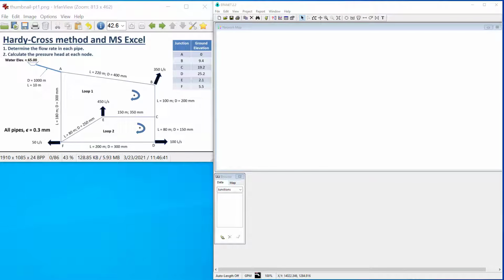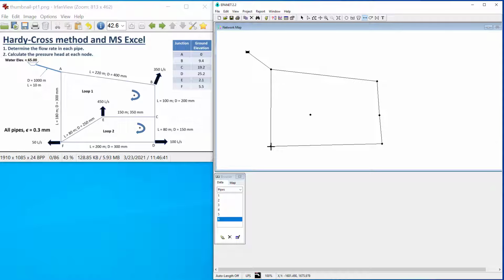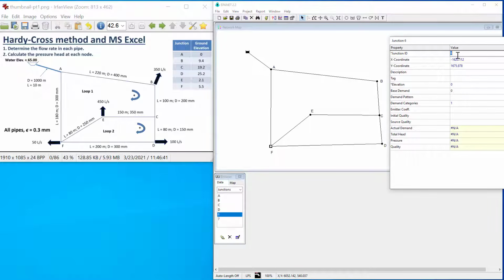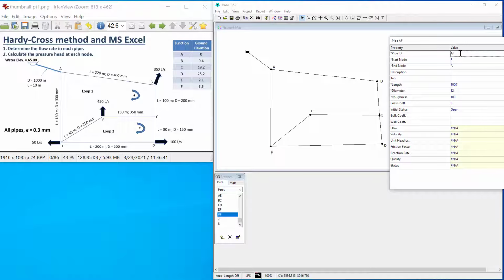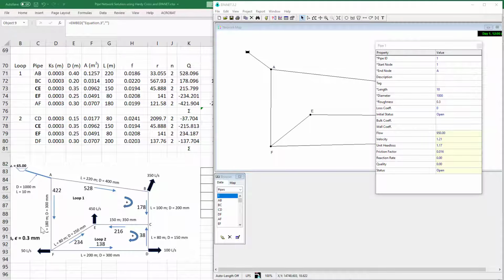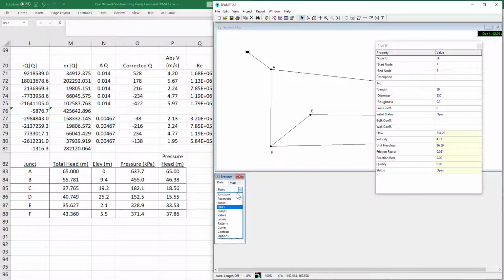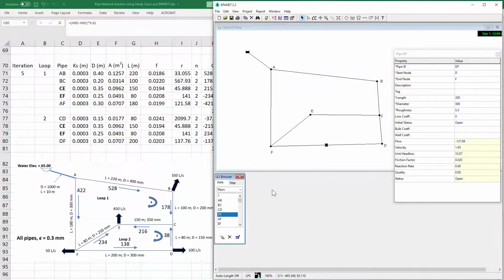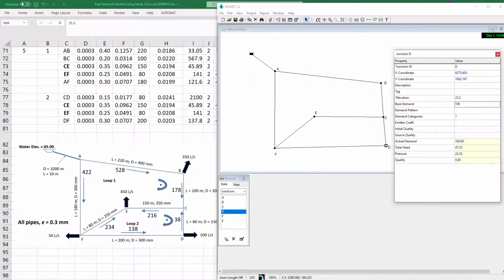Demo: EPANET (free hydraulic design software) for water pipe network sizing, & calculating pressure